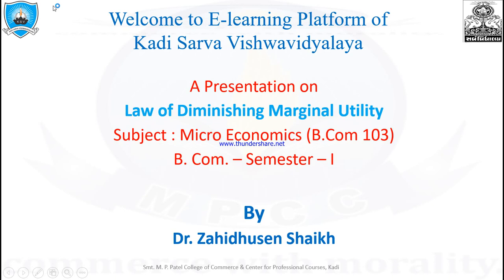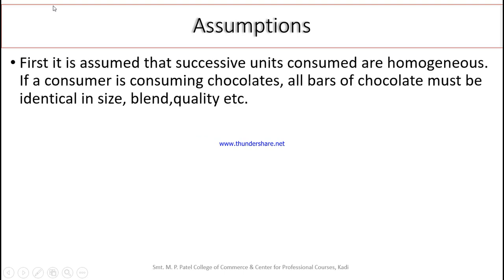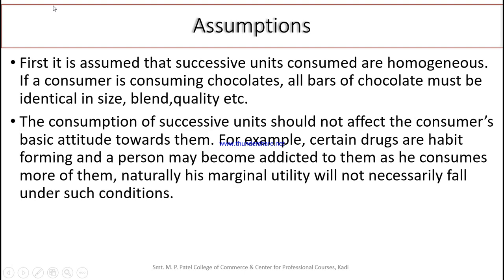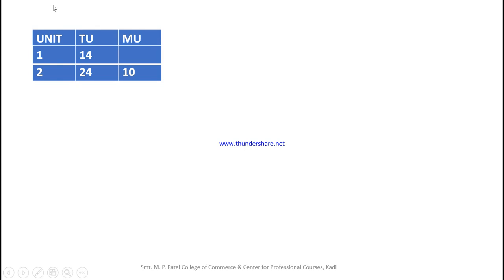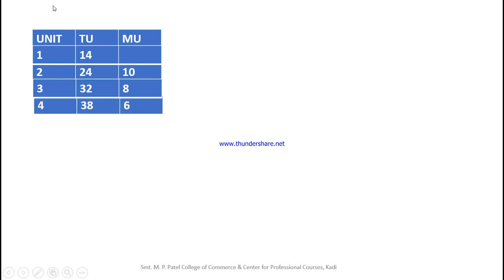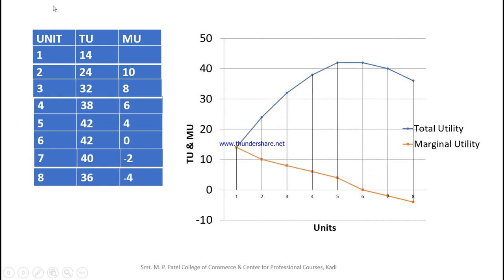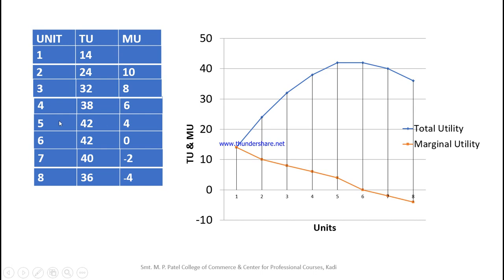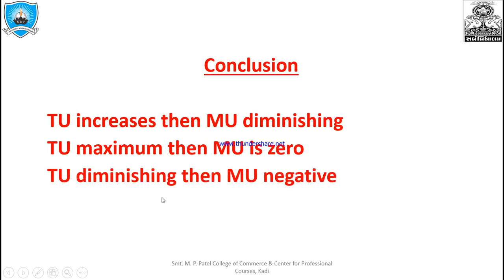MICRO ECONOMICS || CARDINAL APPROACH- LAW OF D.M.U || BCOM SEM -I || MPCC || KSV || SVKM || KADI